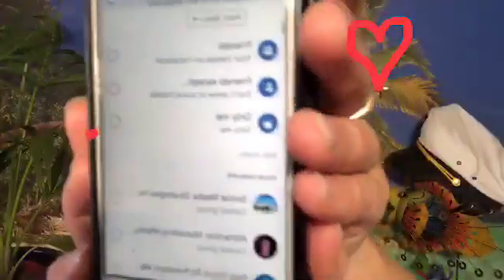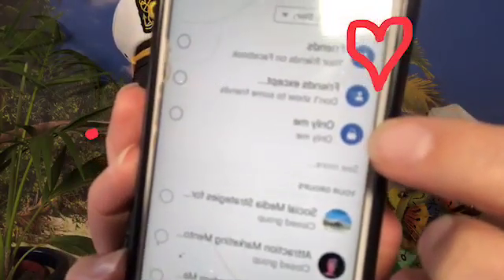7 Technical Tips To Improve Your Facebook Lives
In this Video I explain 7 Technical Tips to help you improve the quality of your Facebook Lives

There are great tips in this Video.